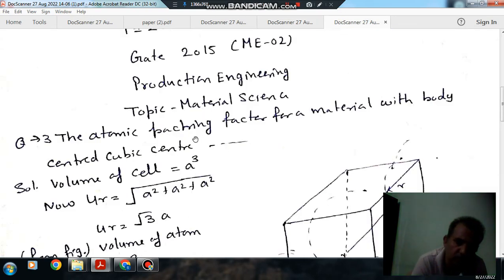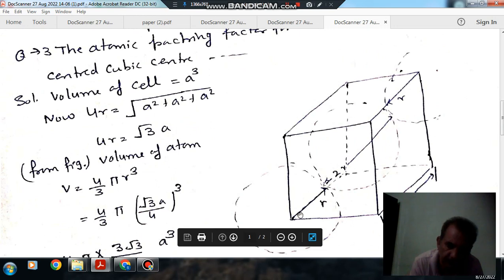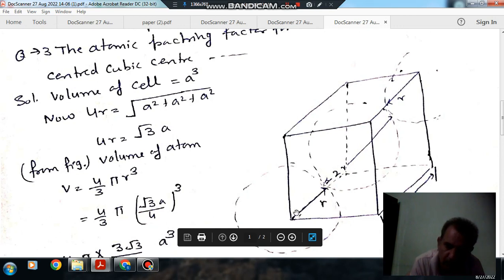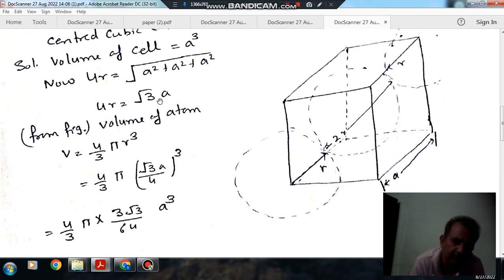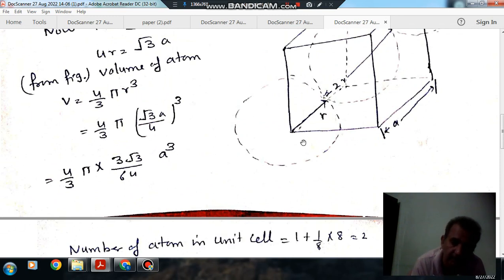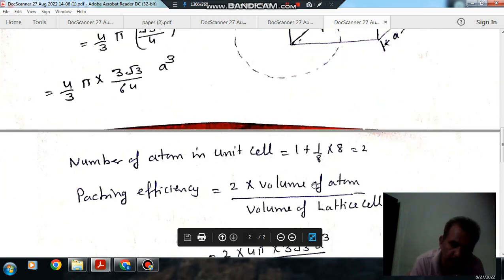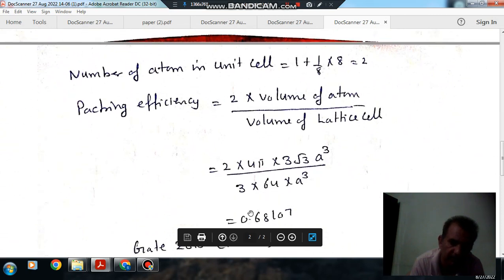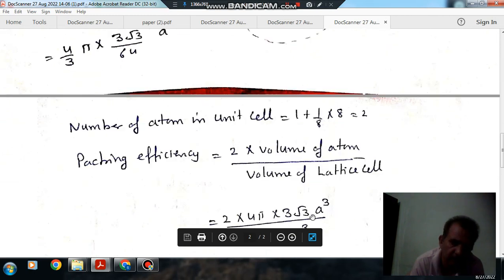Material Science (Q3) (Gate 2015 (ME-02) Production (Manufacturing science) Engineering)